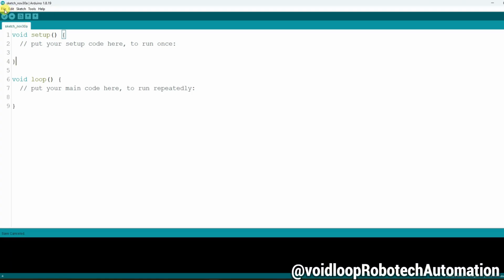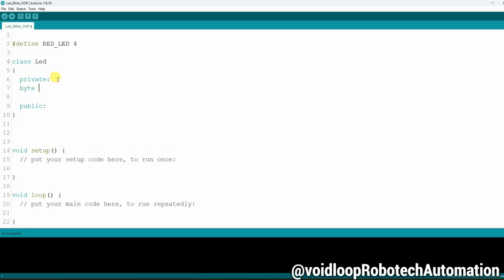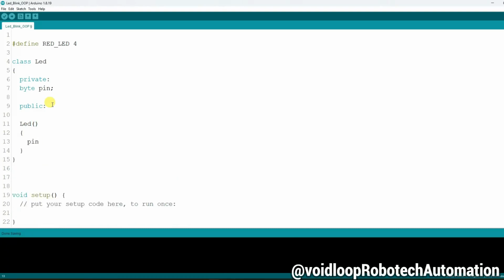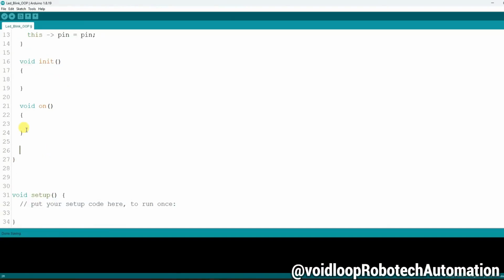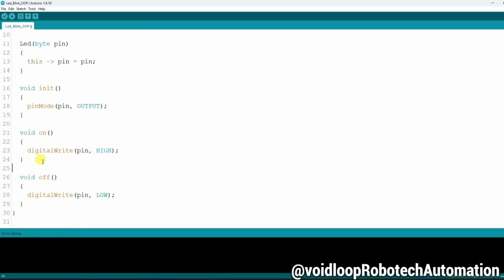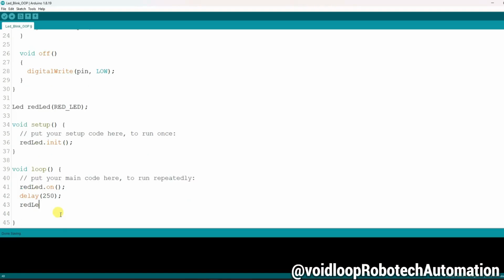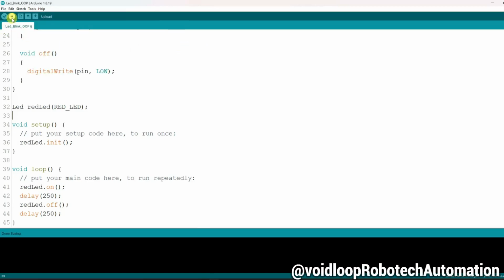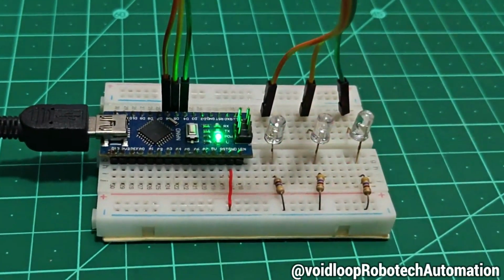01 Learn OOPS with Arduino | Class & Object Explained with LED Blink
About Video:
In this video, we will learn the basic concepts of Object-Oriented Programming (OOPS) using Arduino.
To make learning simple and practical, I have explained OOPS concepts like Class, Object, Constructor, and Method using a basic LED blink example.

I’ve started a new channel dedicated only to Shorts 👉 Void Loop Bytes 🎬⚡
I’ll be posting quick, fun, and informative Shorts there regularly.

Arduino OOPS
OOPS in Arduino
Arduino class and object
LED blink using OOPS Arduino
Arduino programming tutorial
Arduino for beginners
Embedded systems tutorial
Arduino C++ OOPS
OOPS concepts with Arduino
Arduino LED blink code